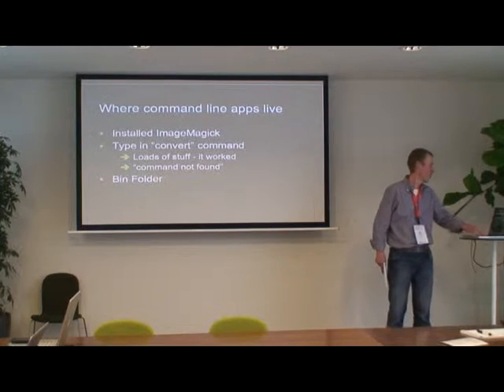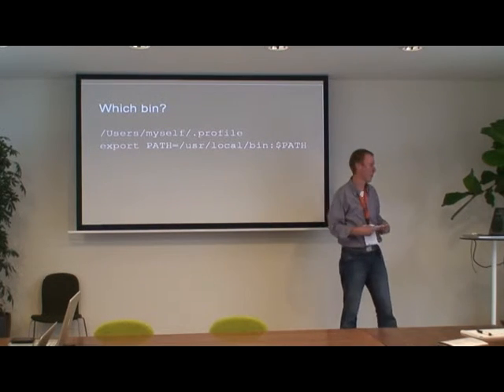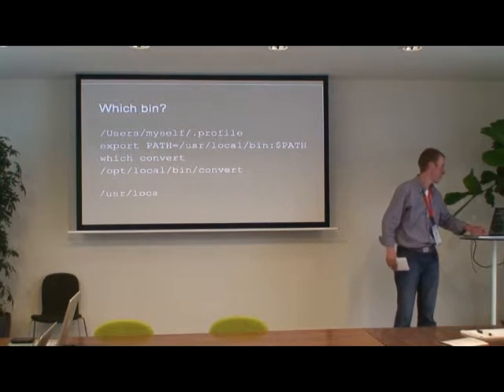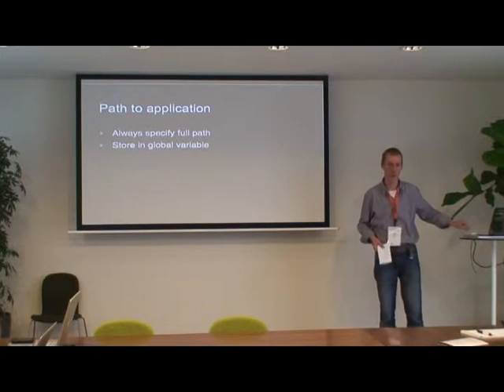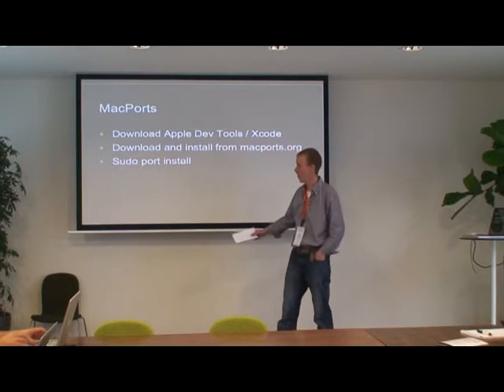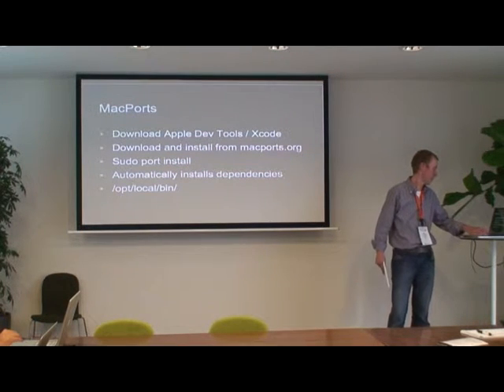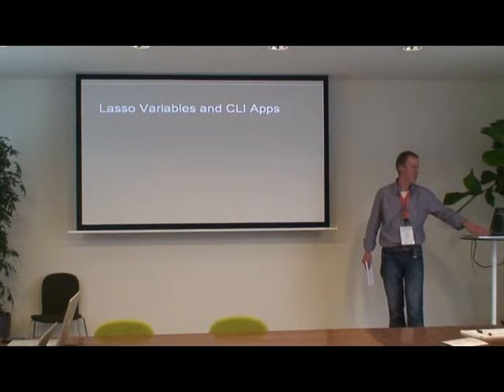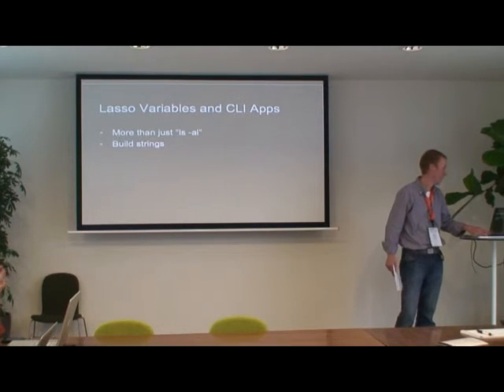LDC09 Thurs Pier 4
Pier Kuipers talks about Command Line via Lasso [part 4 of 5]